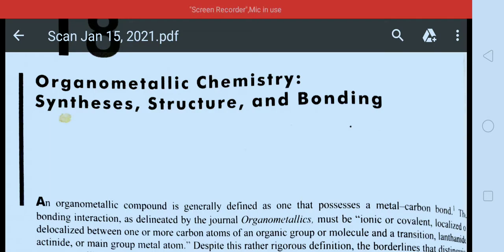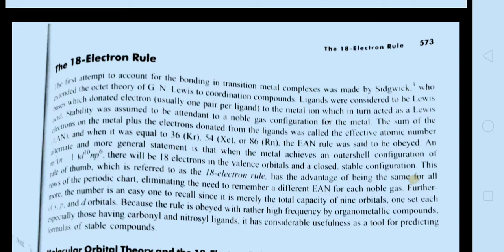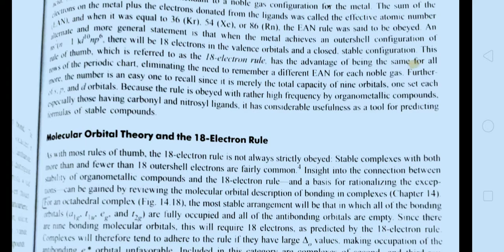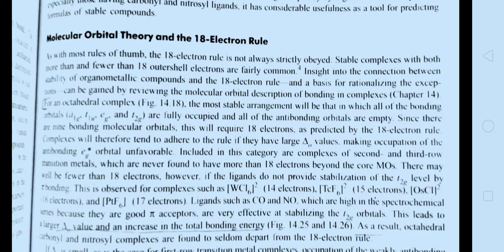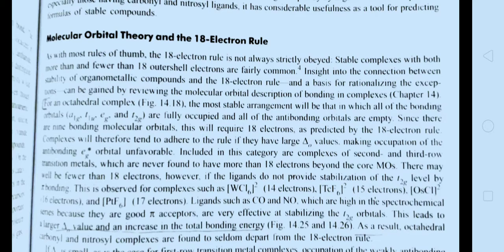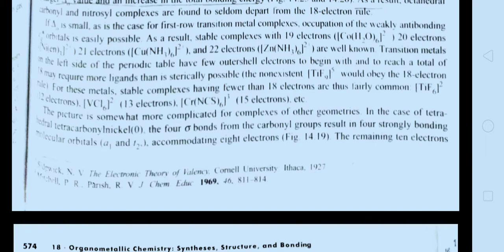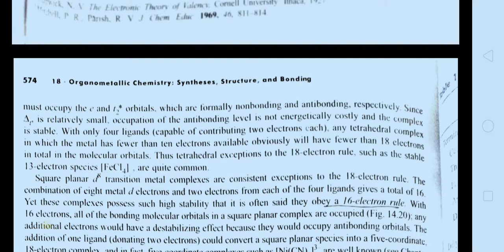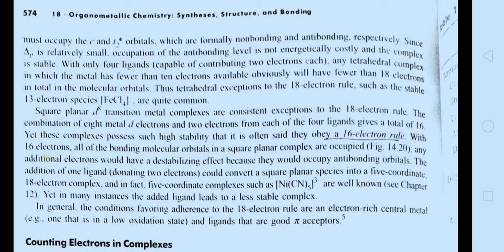January 15, 2021